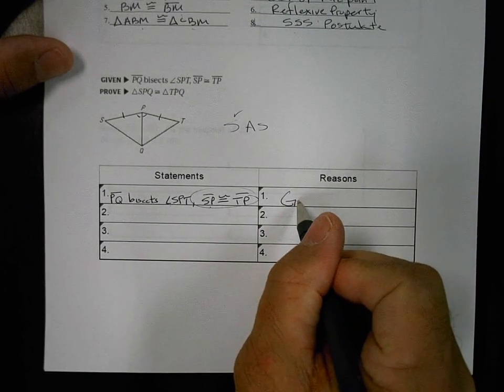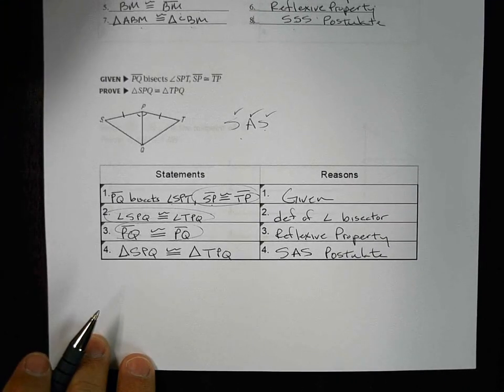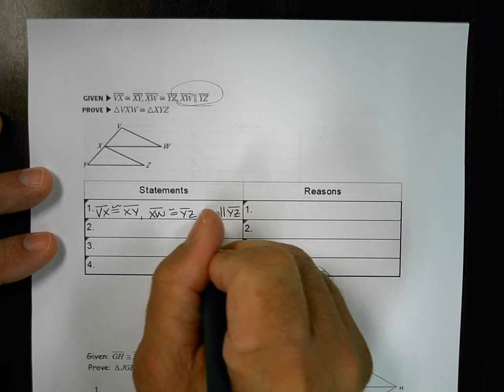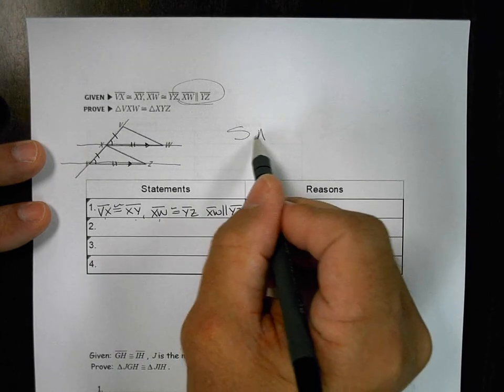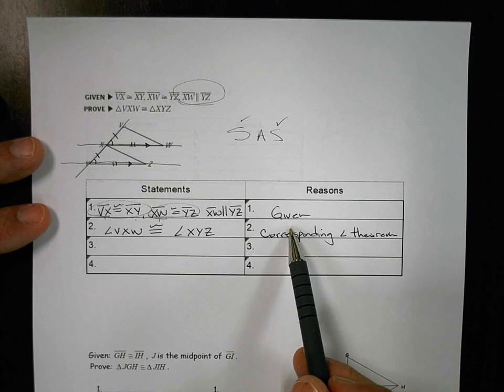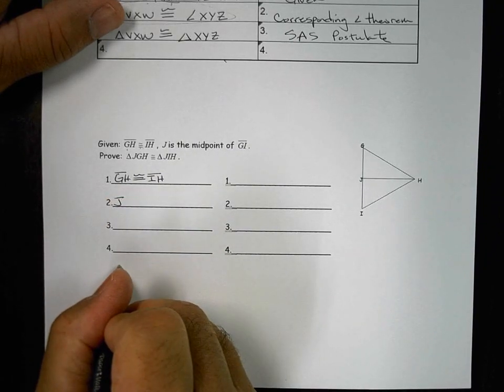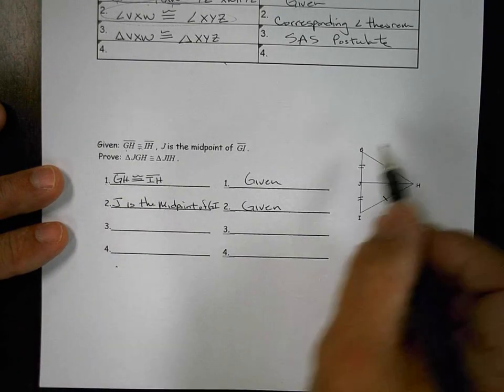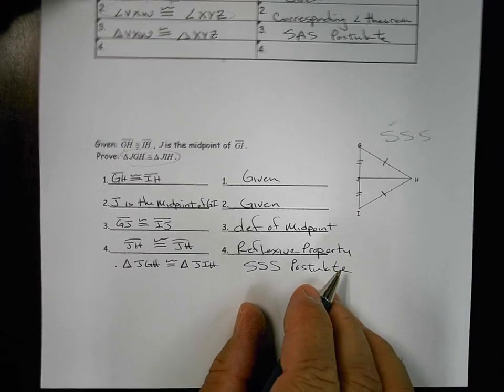M2U3.3 C, D, E Notes